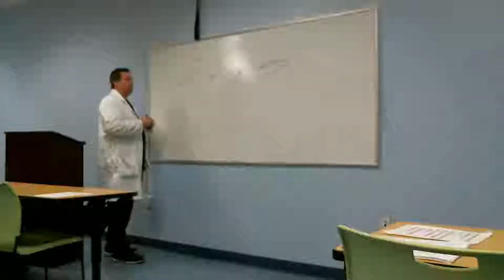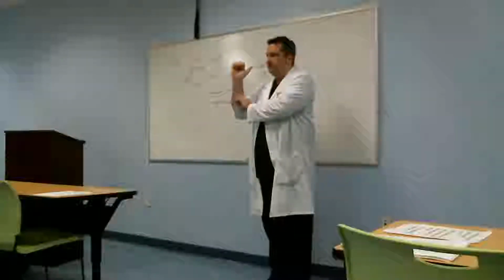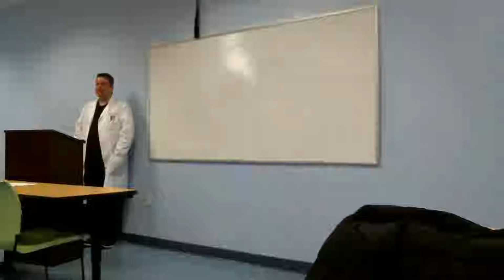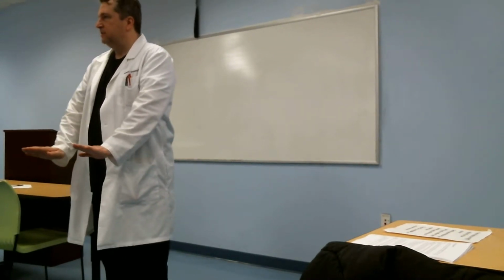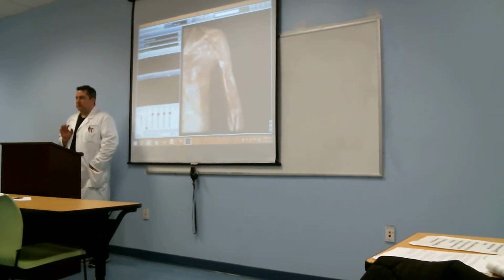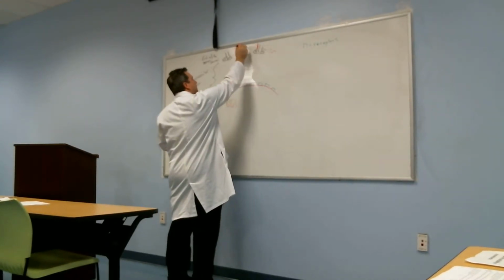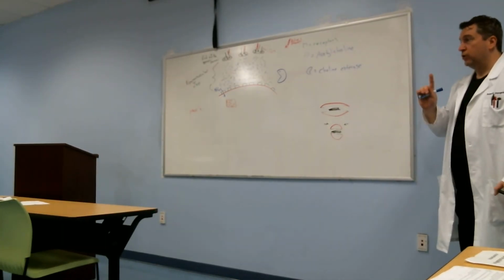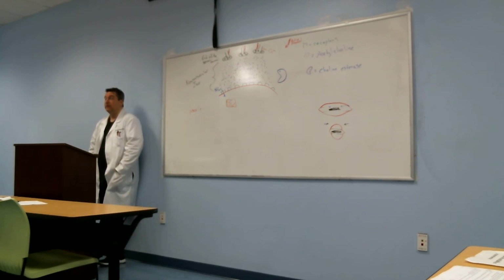Dr. Sturgeon Lecture - Muscular System 1/24/19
Dr. Sturgeon Lecture
Anatomy and Physiology 1/24/19